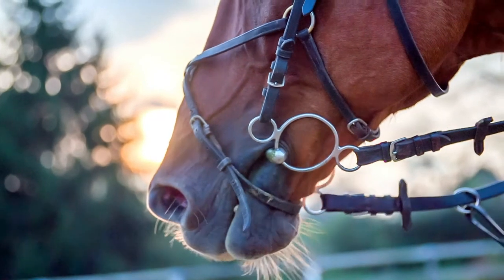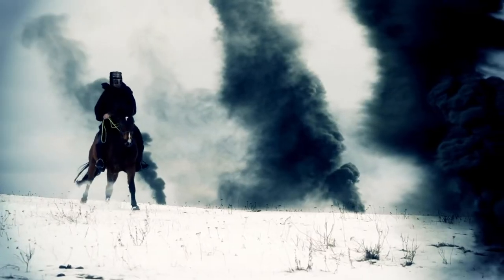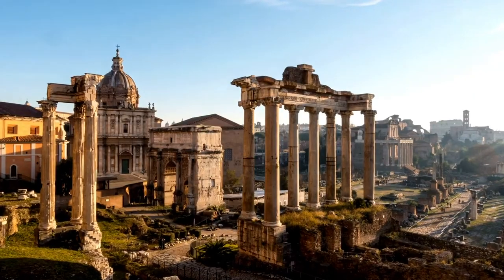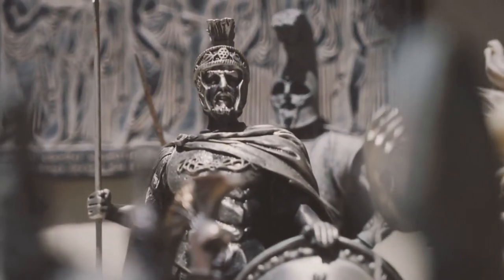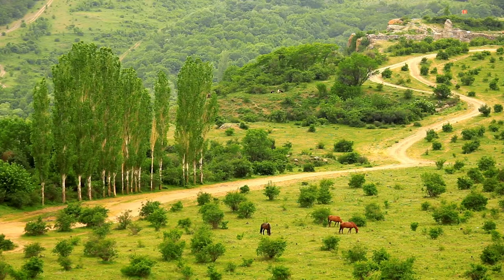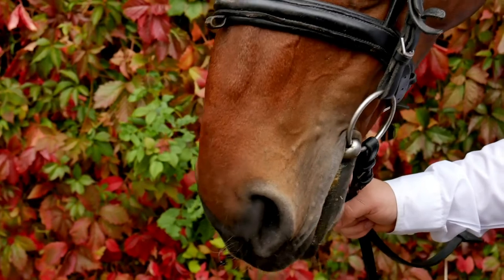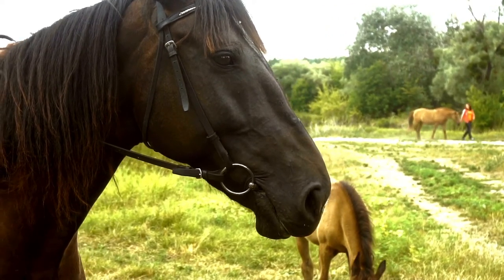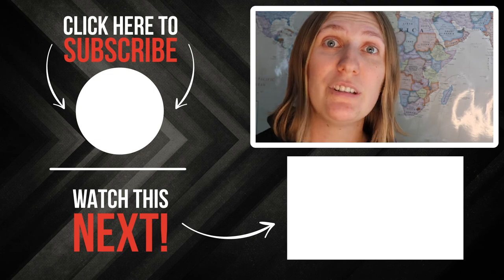The Shocking Truth About Bits for Horse Riders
Join the tribe of International Equestrians with Krystal Kelly!

The International Equestrian is the place to come for inspiration, motivation and the WHY's behind what we do to improve our horse riding skills.

Join our email newsletter and get access to our weekly challenges